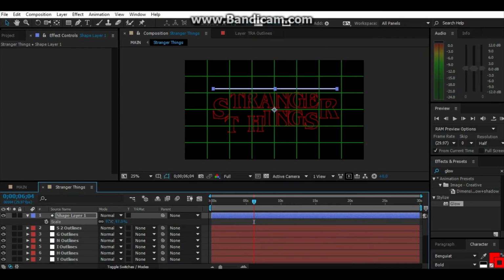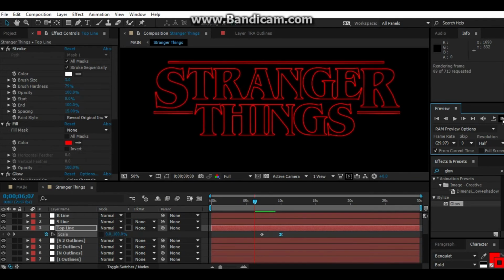'Stranger Things' Intro Effect | After Effects Tutorial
This commentated tutorial shows you how to create an animated introduction as seen in the Netflix original show, Stranger things.